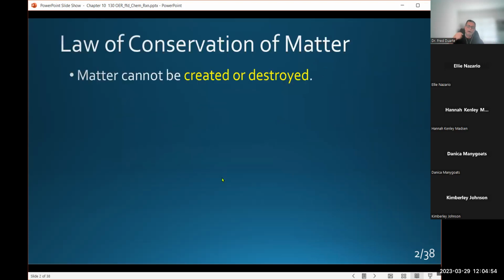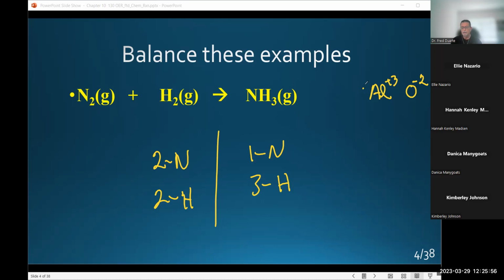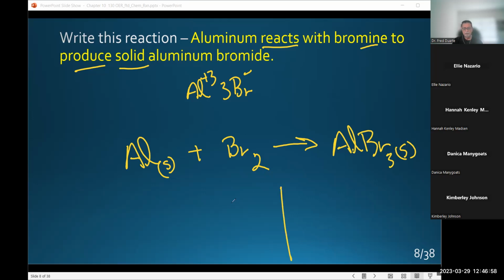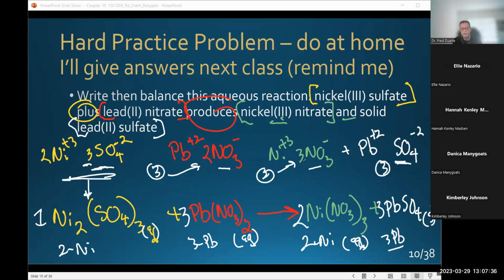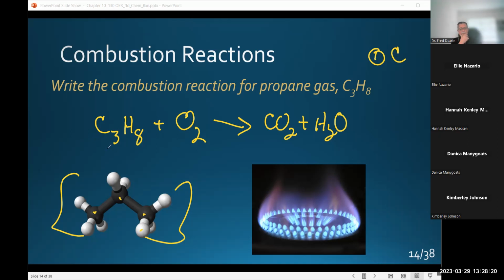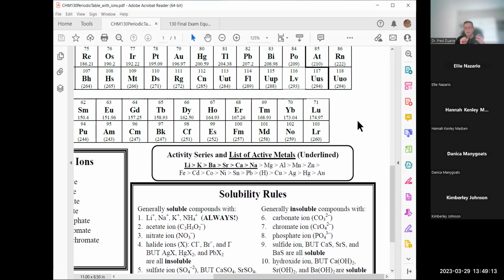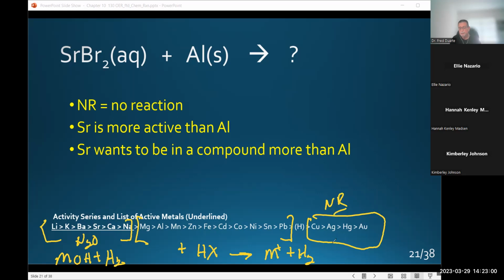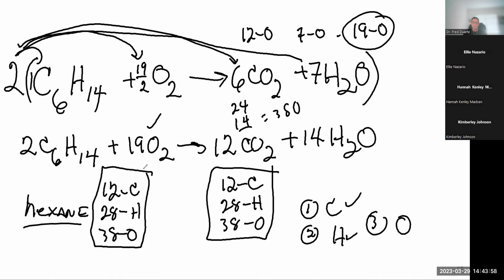Dr. Fred's Zoom Chemistry Meetings